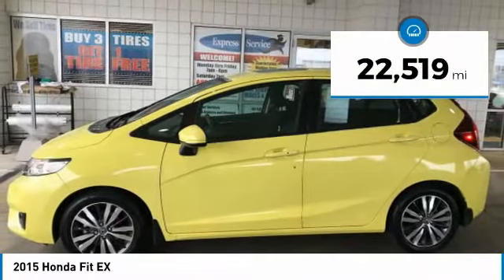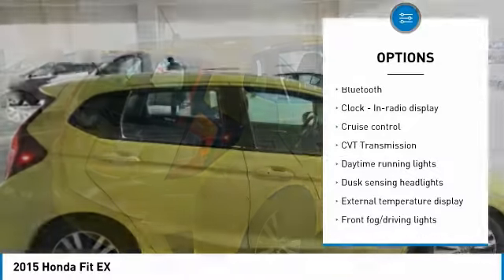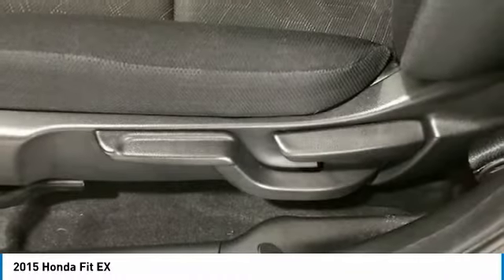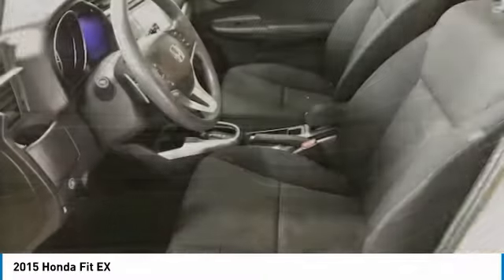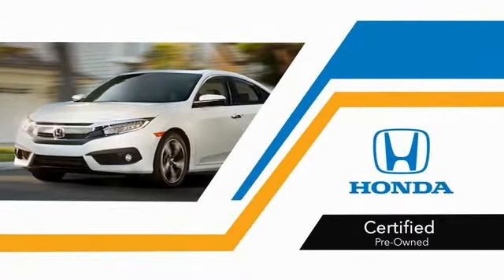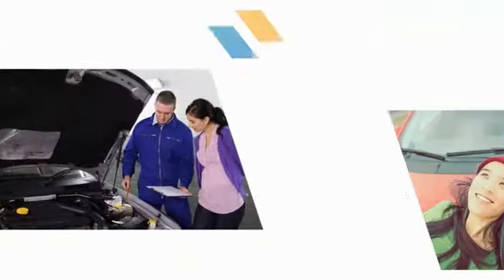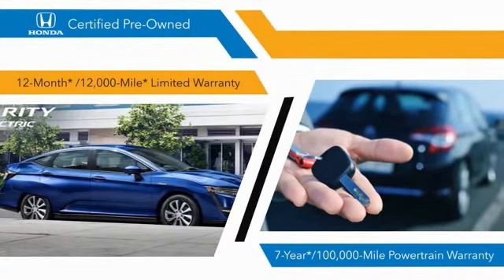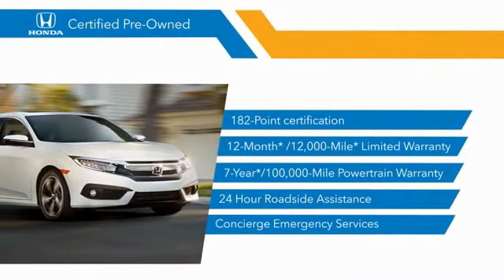2015 Honda Fit York PA W180859A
2015 Honda Fit EX

Apple Honda
1212 Loucks Rd

Honda Certified Pre-Owned. Clean History Report, Local Trade, One Owner, Sunroof / Moonroof, Manager's Special, Low Miles, Bluetooth / MP3/ Aux, Super Clean, Wow! Don't Miss This Deal!, Extended Warranty Available, ** SNEAK PEAK ** NEW ARRIVAL PHOTOS COMING IN **. CARFAX One-Owner. 2015 Honda 4D Hatchback Fit EXbrYellow Odometer is 7861 miles below market average! 32/38mpg**